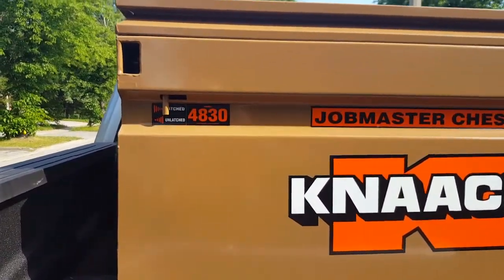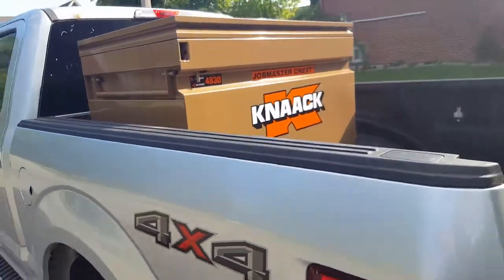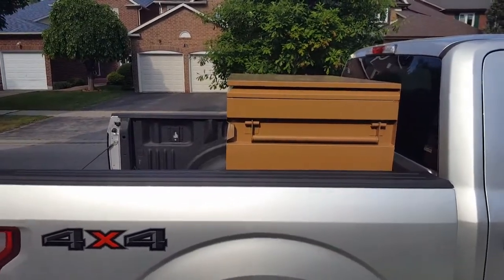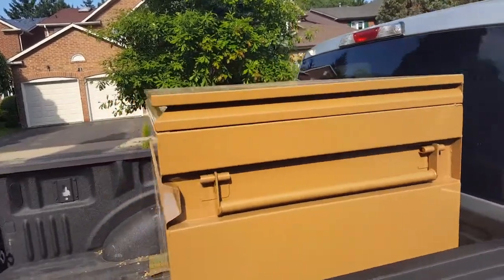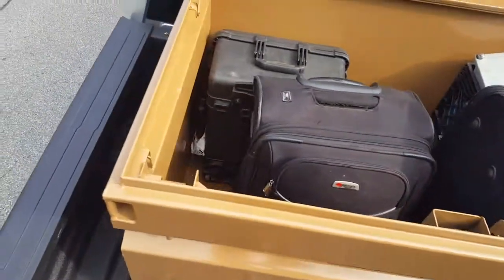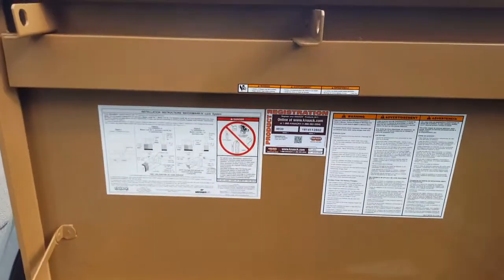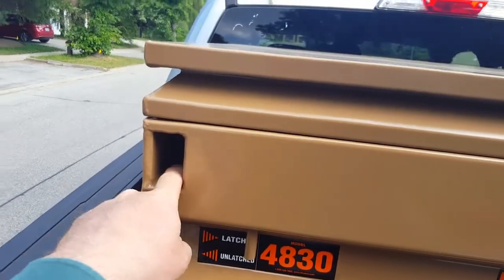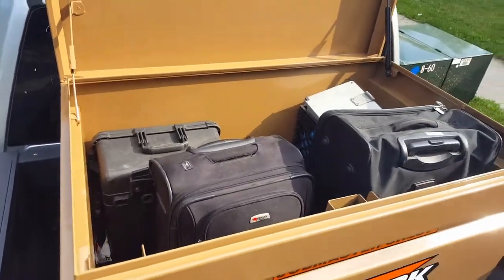The best jobbox for f150 (or similar) pick up truck. Knaack 4830. June 9, 2018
I was looking for jobbox for 1/2 ton pick up truck.
Finally I was choosing a job box out of three choices.
I have found three similar in size jobboxes. The Winner among them  is
Knaack Model 4830 JOBMASTER® Chest, 25.25 cu ft. This one is the tallest, the widest and the longest one and it fits truck's box perfectly.
I have tried it on dodge 1500 ram 2018 (with a side ram boxes and without) and on ford f150.

Choices were:

1. Dewalt
DWMT4828
48" TOUGHBOX JOB SITE CHEST.

Product Details
Jobsite chest, width (in.) 48, depth (in.) 30, height (in.) 33-3/8, storage (cu.-ft.) 24.3, reinforced 16 ga. steel construction, locking system padlock, recommended padlock size 1 to 1-1/8 in. shackle, lid type hinged, (2) folding recessed side handles, colour blue, features forklift access.
Technical Specs
ColourBlueDepth30"FeaturesForklift AccessGauge16Handle Type(2) Folding Recessed SideHeight33-3/8"ItemTool ChestMaterialSteelWidth48"Storage Capacity24.3 cu. ft.Locking System(1) Padlock EnclosureLid TypeHingedCasters IncludedNoPadlock Shackle Max. Dia.3/8"Use With Caster No.WSW24Y933, WSW24Y934Number of Doors0IncludesPadlock Installation Components Included, Hex Head Cap ScrewConfiguration(1) Center Shelf, (1) Center Folding Shelf, (4) Side ShelvesNumber of Shelves0Number of Drawers0Nominal Outside Width48"Nominal Outside Depth30"

3. Knaack Model 4830 JOBMASTER® Chest, 25.25 cu ft
Overview
The Model 4830 JOBMASTER® Chest measures 30 in wide by 48 in long and has a capacity of 25.25 cu ft. It is versatile, portable and can hold anything from hand and power tools to compressors and features a full lenth piano hinge, stacked and welded to resist break-in attempts. The size is ideal for a personal box on a jobsite or added security inside a trailer.
FeaturesUses Accessory Tray Model 21WATCHMAN® IV Lock System 3-point latch with recessed lock housing for protection against theftAdditional reinforcement between the lock and the side housingBigger, better hinges offer stronger protection against pry-insPower Pass® Electrical Pass-Thru grommet provides easy, weatherproof power cord accessFour-way skids allow access from any side, making it easier and faster to transportPowder-coat finish for superior durability and corrosion resistanceClosed height 34-1/4 inOpen height 61-1/4 in
SpecificationsFeatureSize / DetailsStyleChestsColorTanApprox. Product Height (m)34-1/4 inApprox. Product Width (m)30 inApprox. Product Length (m)48 inApprox. Shipping Weight lb (kg)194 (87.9)Approx. Cu. Ft. Per Unit25.25MaterialSteelClosed Height34-1/4Max. Open Extended Height61-1/4 inBrandJOBMASTER®Electrical AccessPower Pass® Electrical Pass-ThruLock SystemWATCHMAN® IV Lock SystemPowder Coat FinishYes